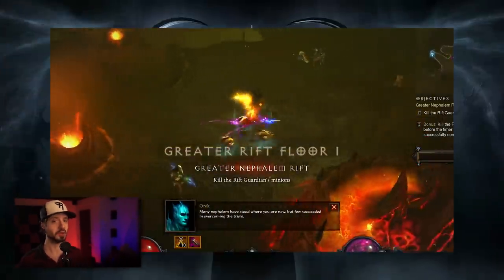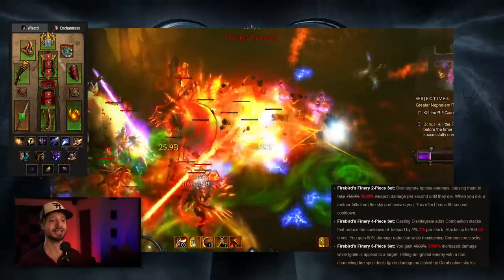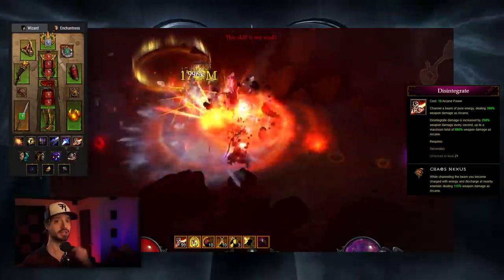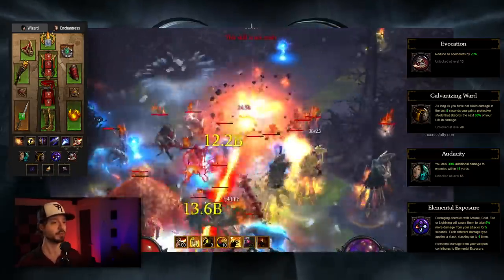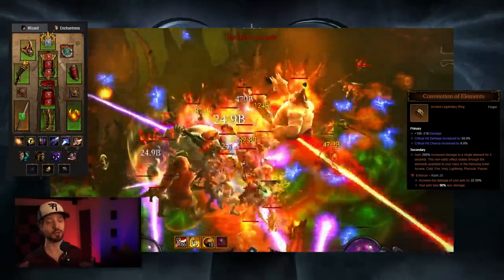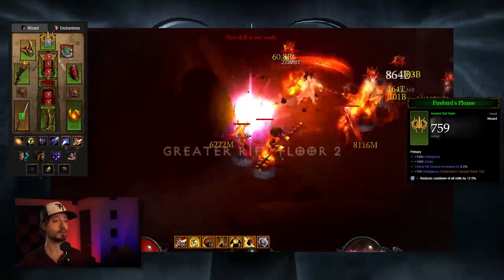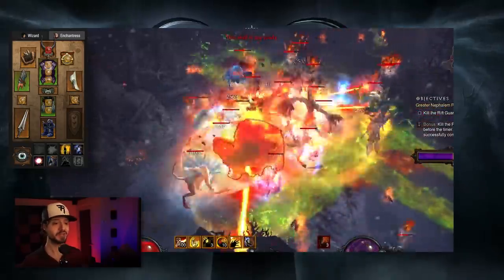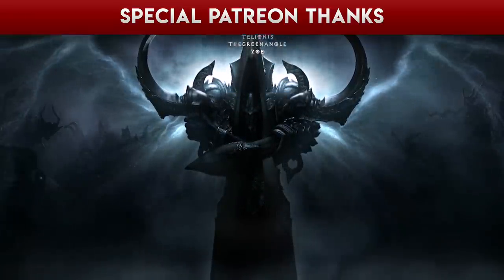Diablo 3 Season 23 Wizard Firebird Mirror Image Build (2.7)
This Diablo 3 patch 2.7 season 23 wizard build using the Firebirds set is one of the most powerful builds of the season - and if Blizzard pushes through an update, may become the most powerful build of the season. This guide applies to non-season as well. Season 23 start date: April 2. Gameplay shown in video.

More Diablo 3 Reaper of Souls guides, builds for all classes - Demon Hunter, Witch Doctor, Crusader, Barbarian, Monk, and Wizard

Executive producers: Jim Udune, spudboy999, Paradigm400, Kiskaloo, MohEternal, Monito

Special thanks: Matthew Feiteira, moniker, russiandood, Joshua Dotson, maianashira, Maurice Lepenat, Joshua Ralph, Brian Grygla, Recramorcen, Remiehneppo, Neme5i5, TepidTurtle, Lamer of Sweden, SmokinWookie, Telionis, MONGAS INC., Terry Lee, Zaeith, Zeldraga, Valentine Judnich, Tony Duran